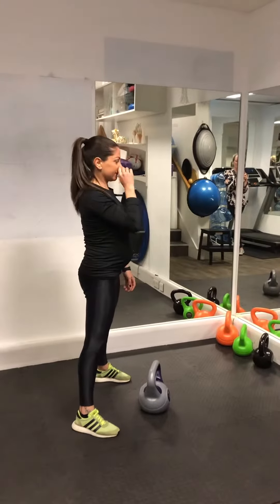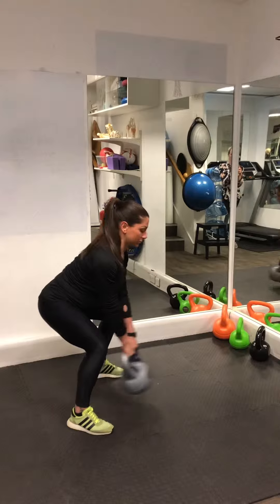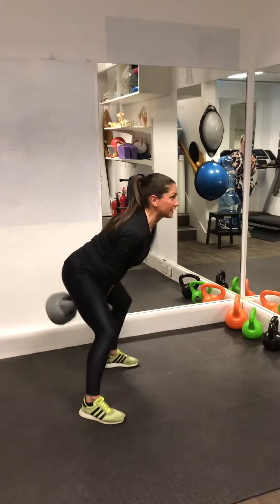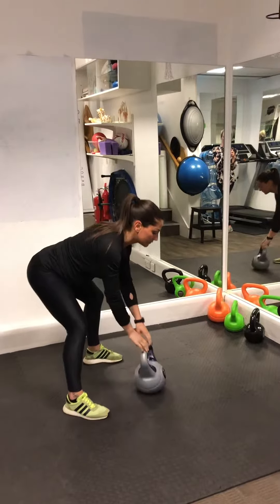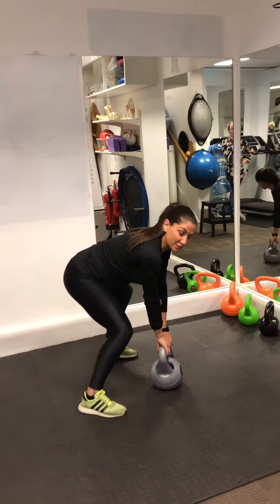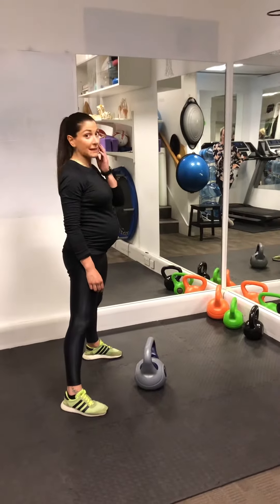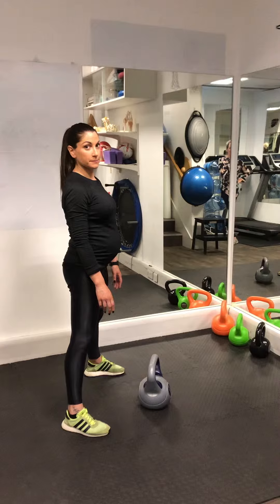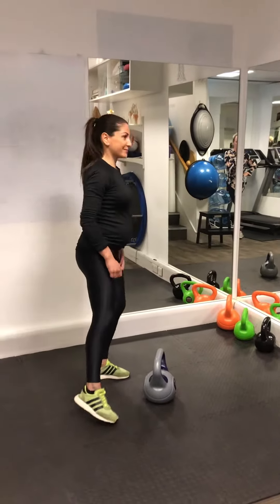Kettle bell exercise for back pain, glutes and core strength, by Claudia Cocci Grifoni, Physio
This physio exercise, demonstrated by Physiotherapist Claudia Cocci Grifoni at Octopus Clinic in London, demonstrates how kettle bells can be used to strengthen the glutes, legs and core. It can be an excellent back pain exercise but MUST be done under the supervision of a Chartered Physiotherapist or similar health professional. As you can see from the video Claudia, who is a highly experienced Chartered Physiotherapist, is pregnant, her body is well accustomed to doing this exercise which is why it is safe for her to do it. Please do not start doing this exercise if you are pregnant without consulting your doctor or health professional first.